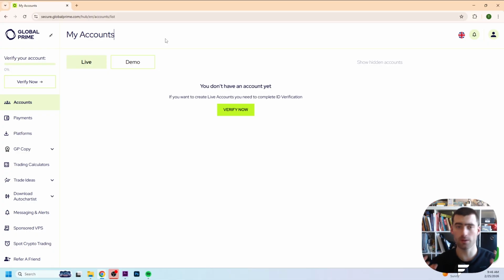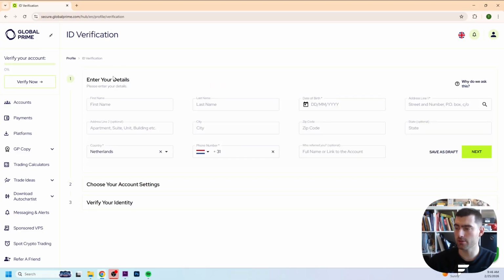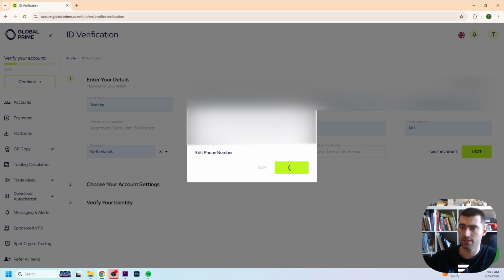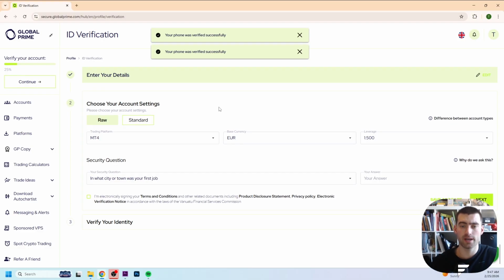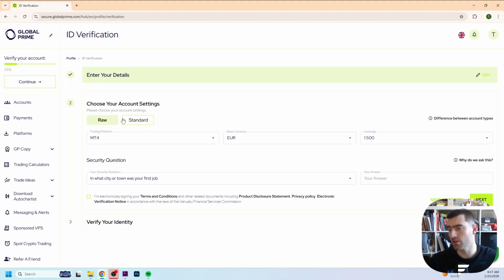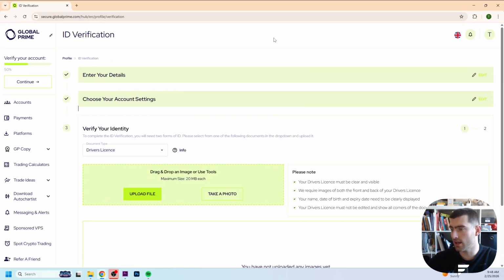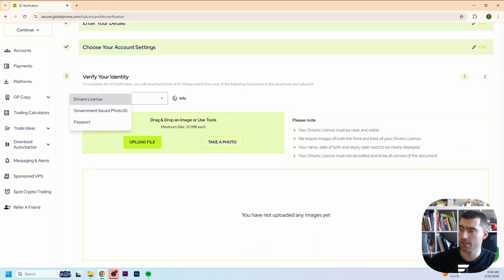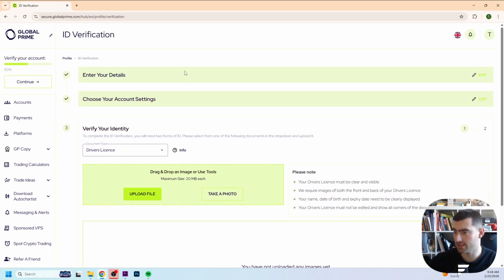How to VERIFY ACCOUNT on Global Prime (Easy Guide 2026)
How to VERIFY ACCOUNT on Global Prime (Easy Guide 2026) – in this beginner-friendly guide, you’ll learn exactly how to verify your account on Global Prime to unlock full trading features. This tutorial explains how to submit identity documents (KYC), proof of address, and any additional information required, as well as tips to ensure your verification is approved quickly. Perfect for beginners and active traders who want a clear, step-by-step method to verify their Global Prime account in 2026.